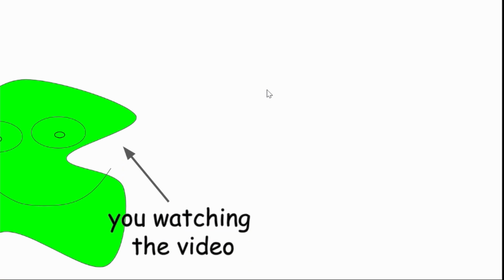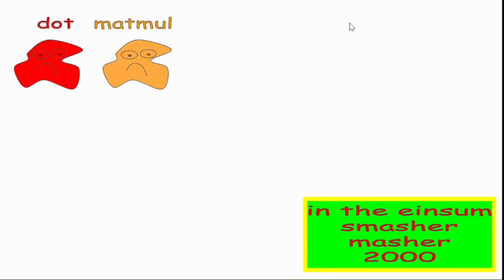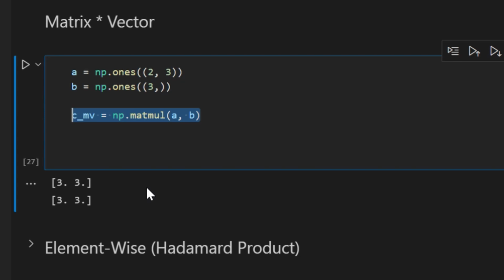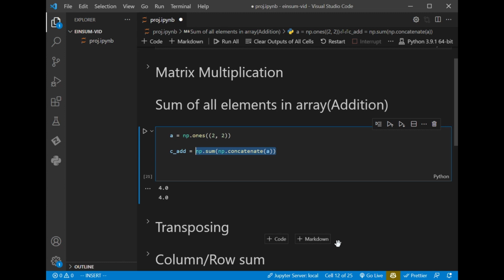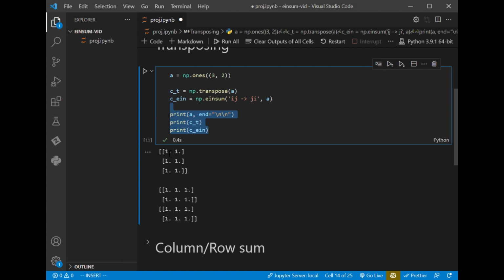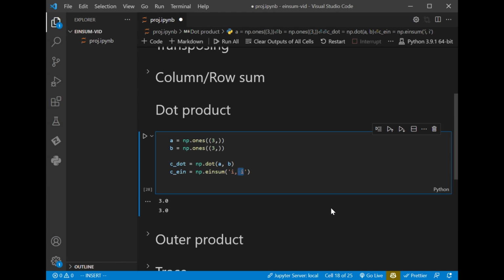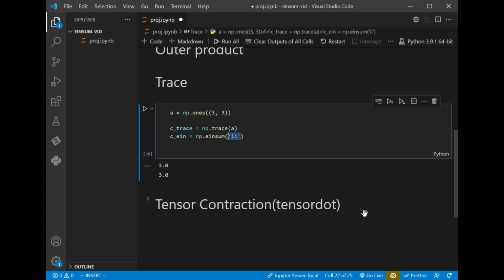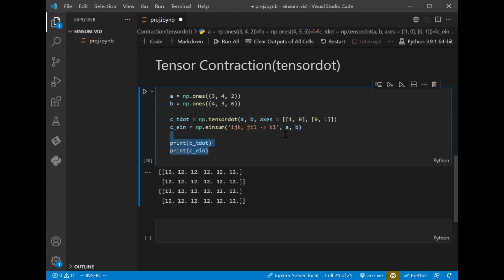Einsum - The Most UNDERRATED Op.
Einsum is one of the most underrated ops there is due to its versatility when it comes to matrix operations. Invented by einstein, they are a powerful tool that you should try to use more often in your code. They support over a dozen operations including dot product, trace, matrix multiplication, batch matrix multiplication, matrix-vector multiplication, reduce_sums on columns and rows, tensor contraction, Hadamard product, transposing, outer product, and more.

This video has both graphical explanations and practical code samples that provide an accurate comparison to traditional methods using numpy/tensorflow/pytorch operations.

References:
Einsum is all you need - Aladdin Pearson(a really good video on einsum)